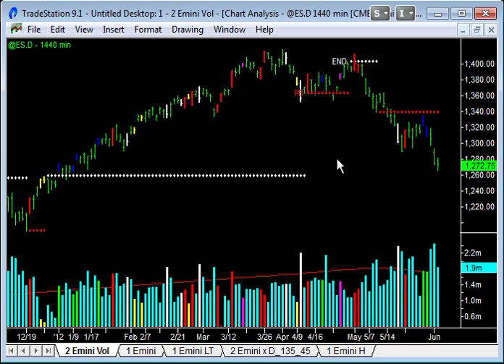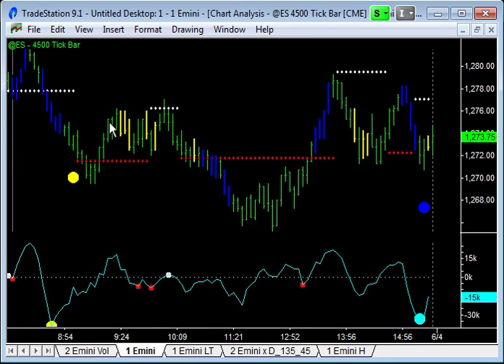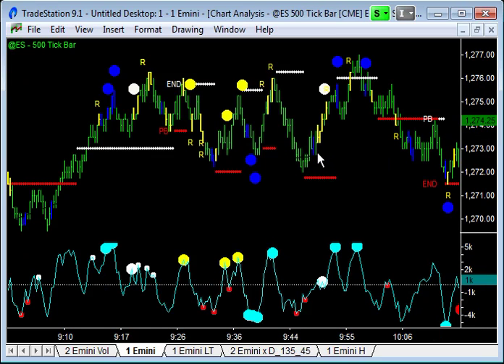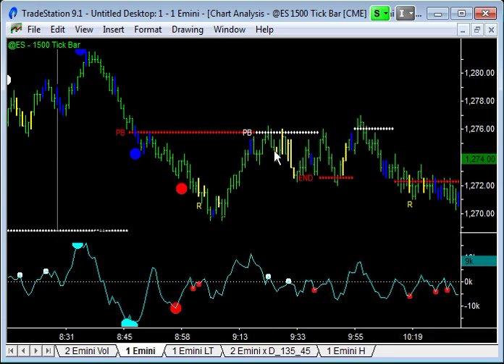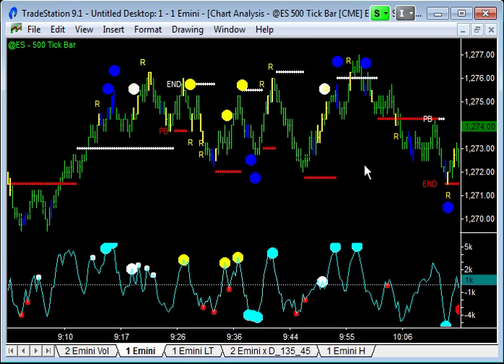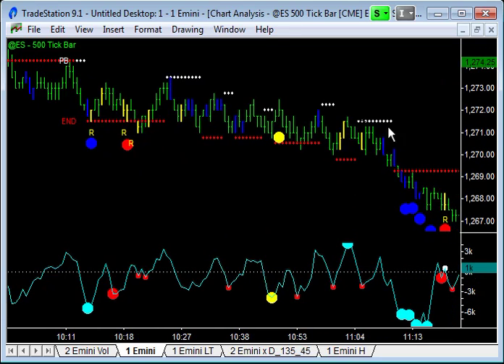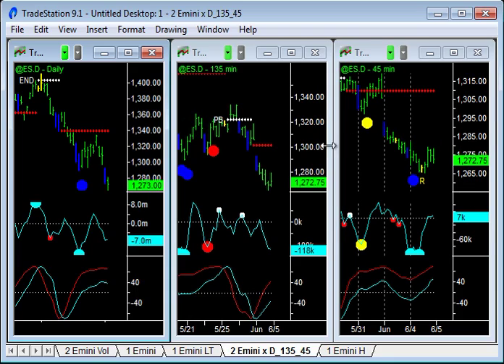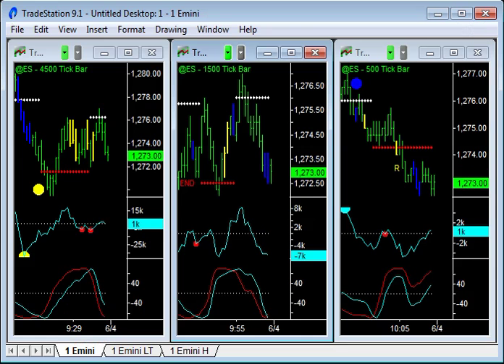Emini Trading - 4Jun12 - Emini-Watch.com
Emini-Watch.com - Video from Monday 4 June 2012. For more high definition videos on Emini trading and how to day trade, go